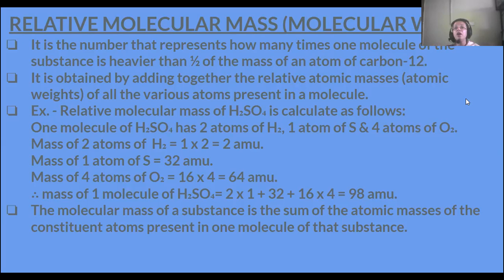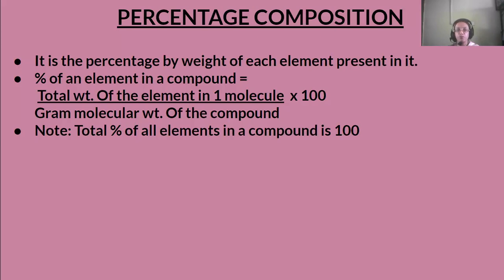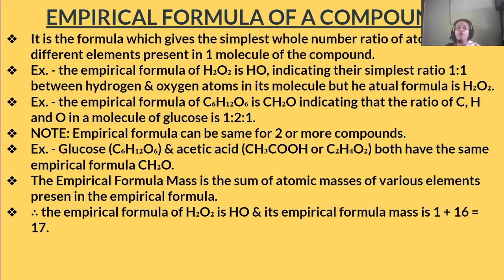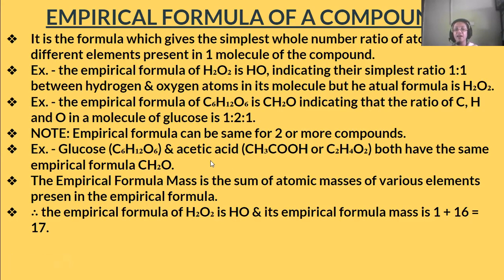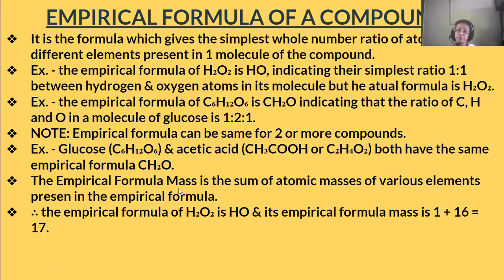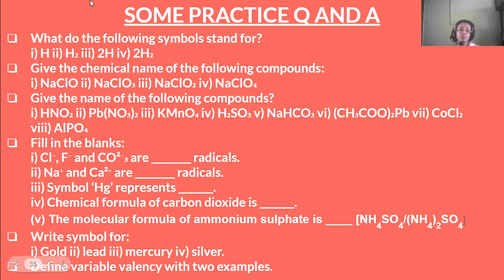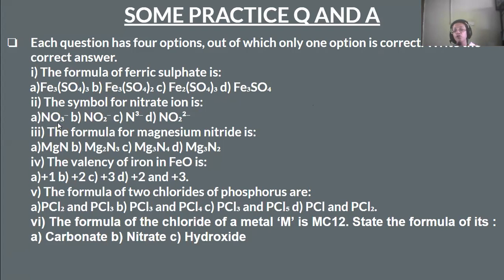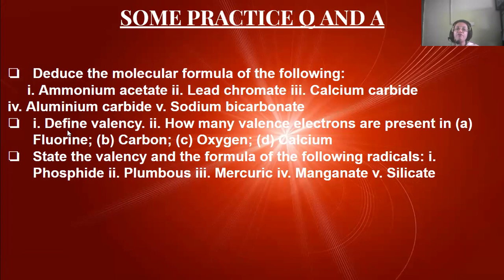Language Of Chemistry, Part VI, ICSE, Class IX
1. Relative Molecular Mass
2. Percentage Composition
3. Empirical Formula
4. Practice Questions (HW)
ICSE, Class IX